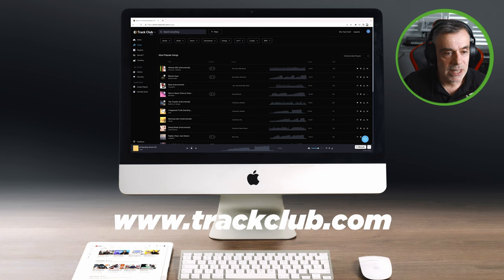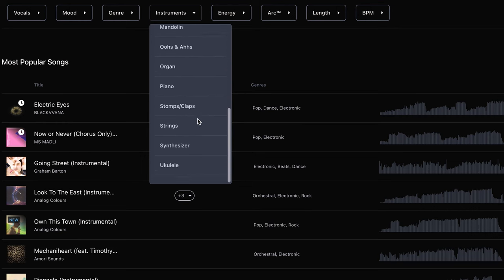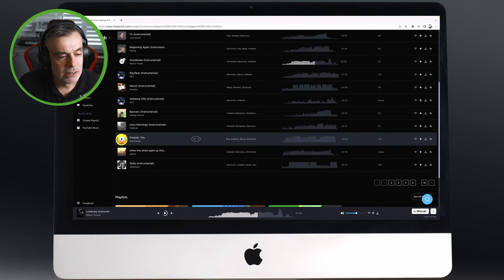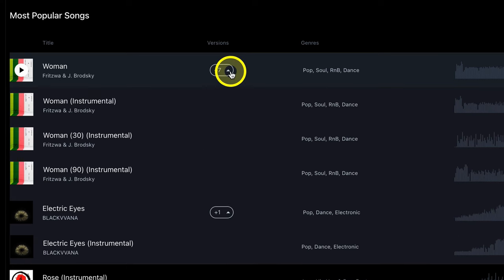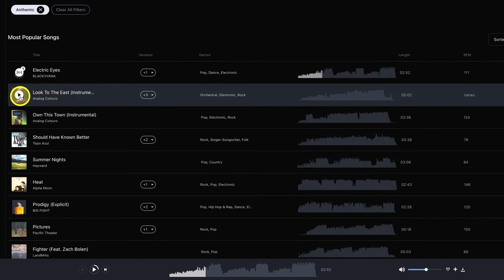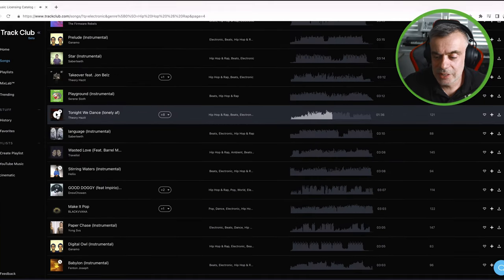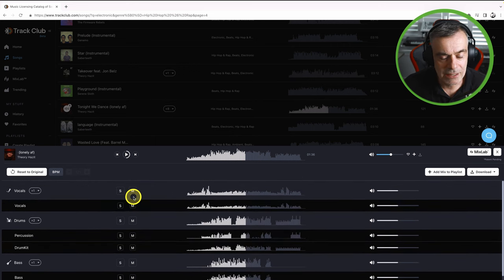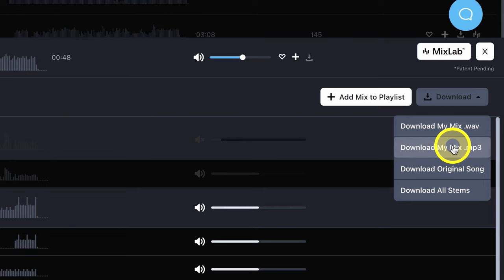Best music for your YouTube Videos and Content Creators | Trackclub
In this video I take a look at the amazing sounds available at trackclub.com.

Chapters

00:00 Intro
00:25 Why Music and Sound is So Important
02:30 Introducing Track Club
07:20 Creating Playlists
09:00 Testing out some of the tracks
12:30 Mix Lab Customisation
14:30 Dealing with Content ID on YouTube
18:00 Conclusion

Electric Eyes AdKey:WmP_4VQYNZnJ7o
It's Time  AdKey:kP8-npxwqxnrN7
Storm and Drive AdKey:rkqL62R8ZJ6NeX
Tonight We Dance AdKey:P2-v6Qyr386p7_
Greed & PlatinumAdKey:9Mor4EMpxy4XRQ

Track Club is powered by Marmoset, the first Certified B Corp in the game. Held to the highest standards of verified social and environmental performance, public transparency, and legal accountability to balance profit and purpose. It’s legit.

Track Club are  the first music licensing company on the planet to invest 10% of all profits back to community orgs. In 2020 alone, Track Club invested more than $100k into community non-profits working for social justice, education, houselessness, music and arts advocacy, equity and inclusion, civil rights and more.

Track Club (powered by Marmoset) is the only music company brave enough to publish an Annual Transparency Report, providing a clear line of sight through the entire organization.

When you choose Track Club, you’re choosing a music partner that uses an equity lens in everything they do.

Better yet, strap on your headphones and tour the catalog for yourself.